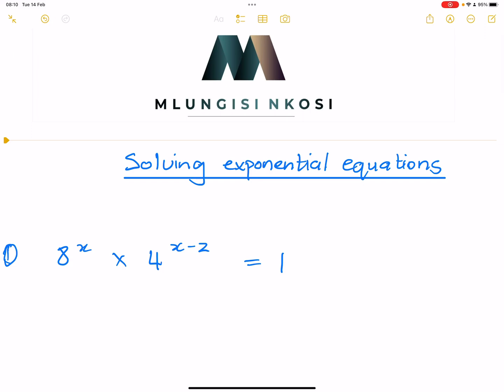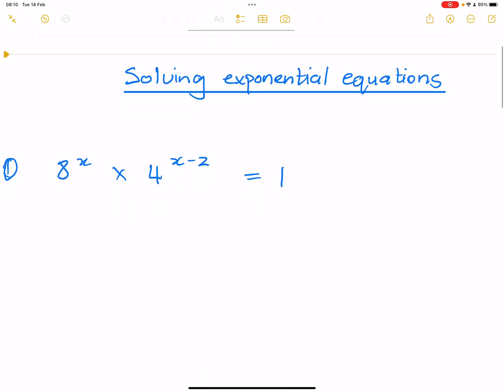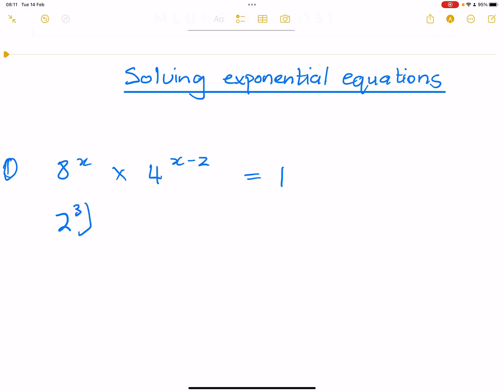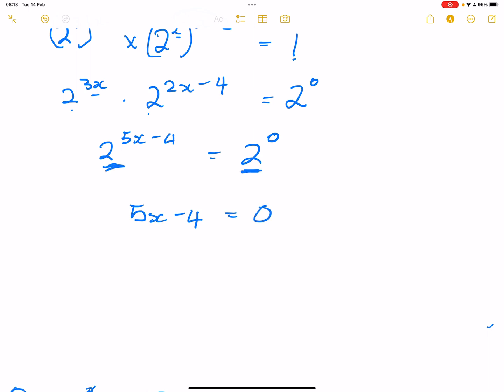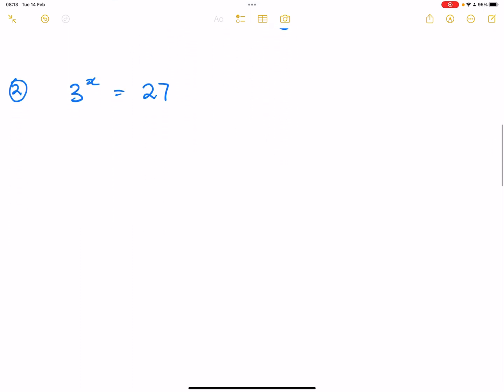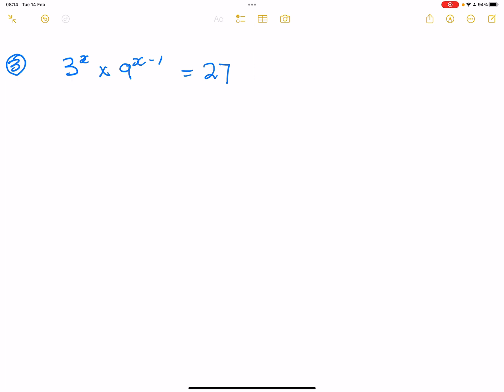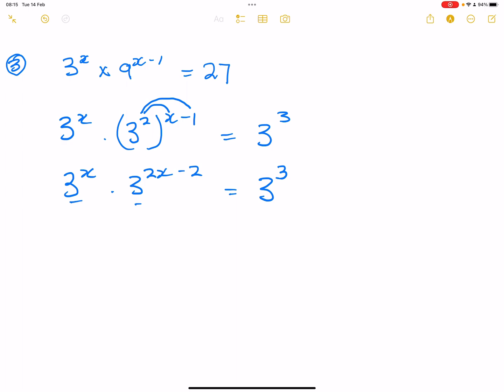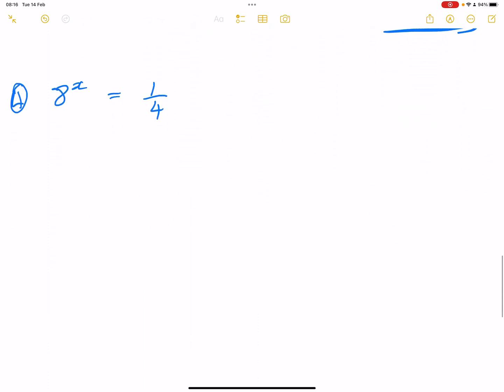Grade 11- Exponents | Part 4 | Introduction to exponential equations | Mlungisi Nkosi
Introduction to exponential equations